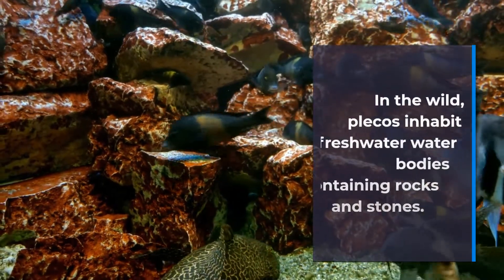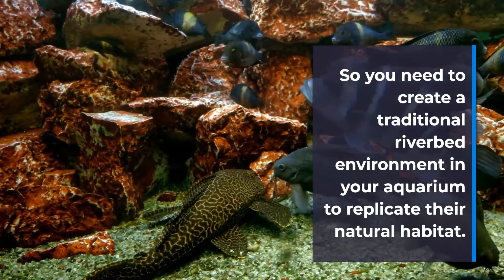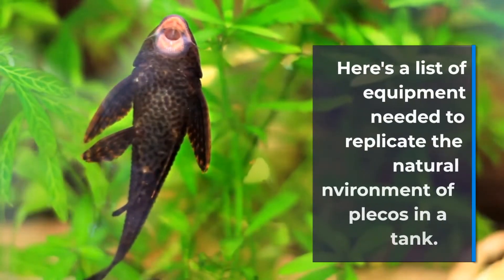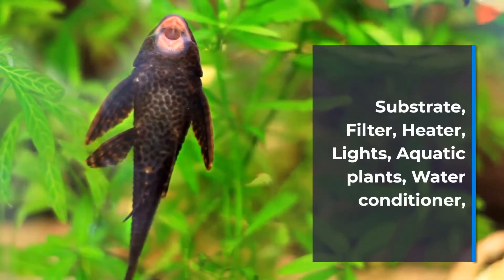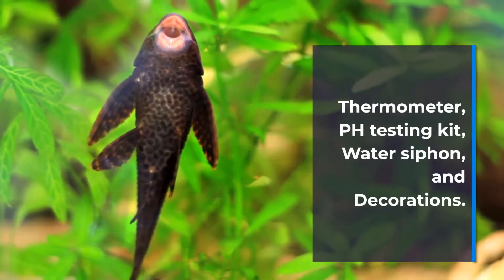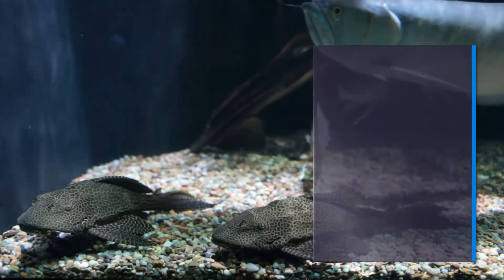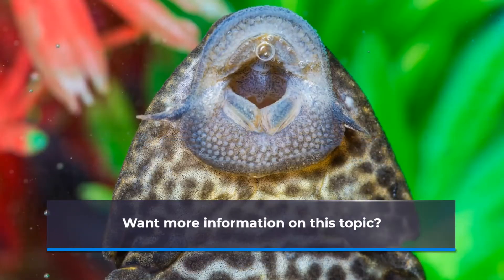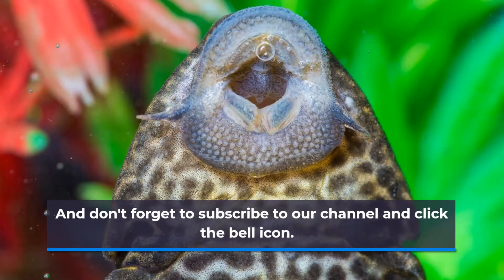What Tank Equipment Are Essential in A Pleco Tank?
In this video, we will go over the list of equipment needed in a pleco tank.